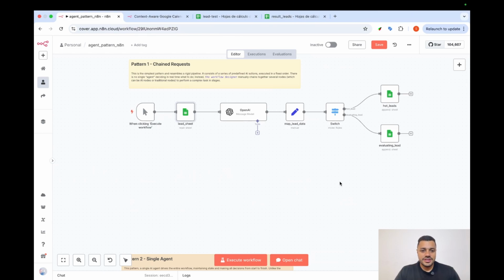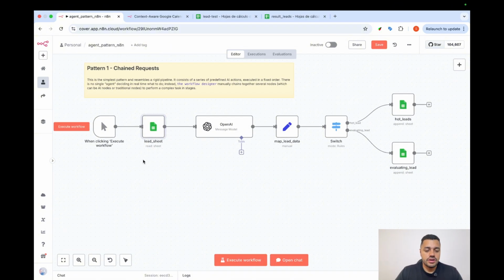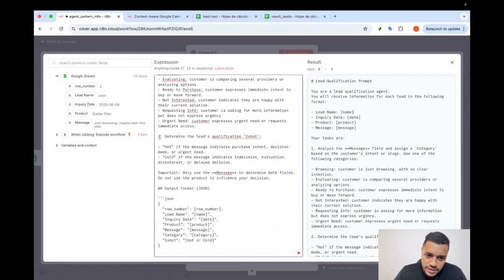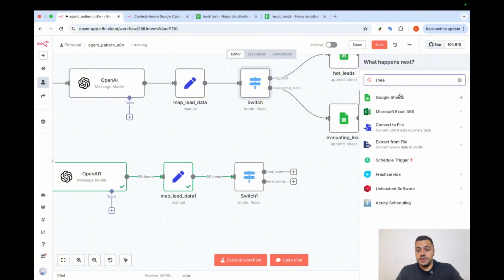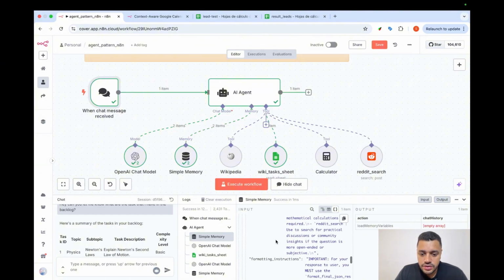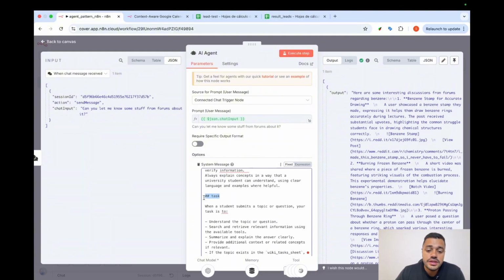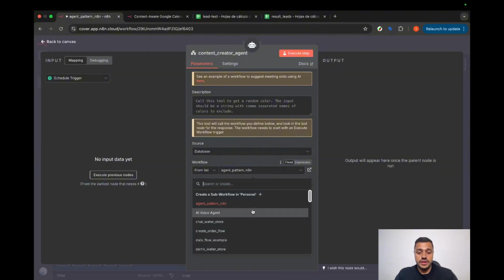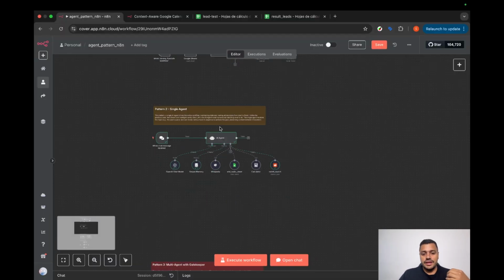N8N Course From Beginner to Expert Module 1—Lesson 4: Basic agent flow patterns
You're stuck in your process of learning automation and AI agents; you need a mentor, and I can help you with that. Apply to my personalized mentoring program

👉🏽 Video description:
Learn the essential patterns for structuring AI Agent workflows in N8N, from simple single-agent flows to more complex decision-making chains.